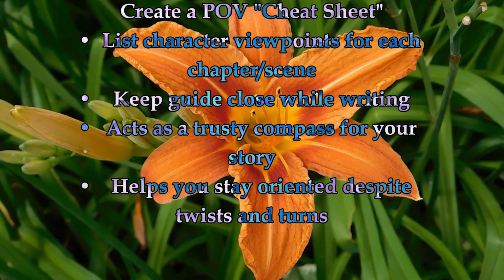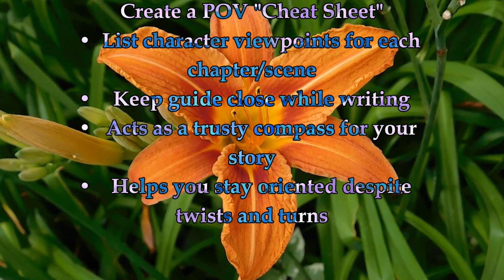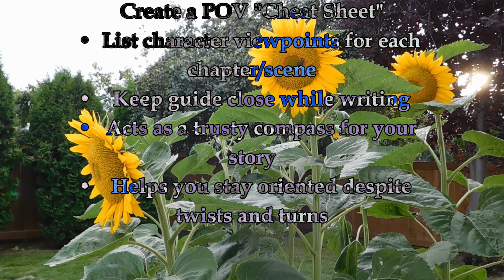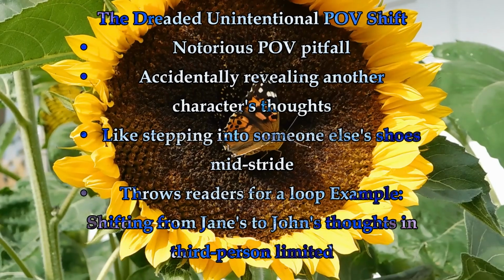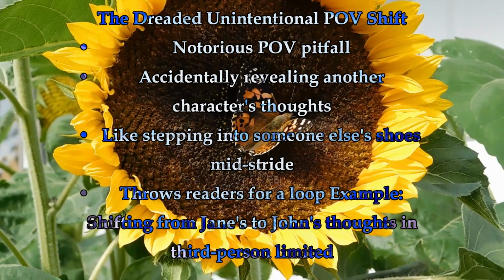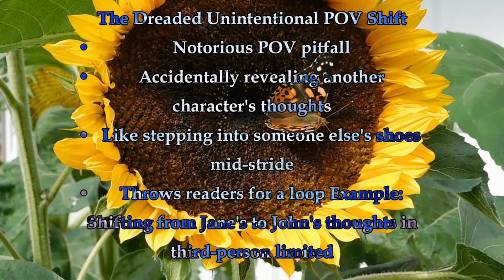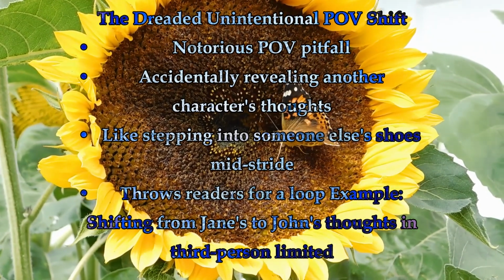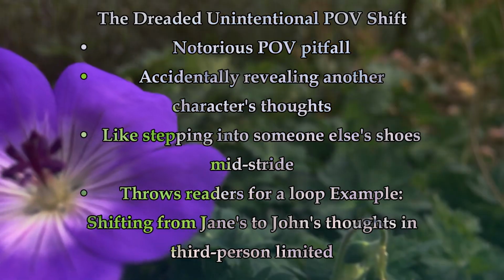Immersion Through Perspective: Crafting Unputdownable Stories with Consistent POV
Transform your storytelling and captivate readers with unshakeable point of view (POV) mastery. Learn how to craft immersive narratives that keep your audience enthralled from the first page to the last. 🚀
📍 The Writer's POV Compass: Navigate Your Story with Confidence
Discover how to chart a clear course through your narrative:
🗺️ Create a foolproof POV game plan before you start writing
📝 Develop a POV "cheat sheet" to keep you on track
⚠️ Avoid the most common perspective pitfalls that derail even seasoned authors
🔒 Banish Jarring POV Shifts: Keep Readers Deeply Immersed
Arm yourself with techniques to maintain rock-solid perspective:
👀 Identify and eliminate unintentional head-hopping
🔍 Use the "whose eyes" trick to stay locked in your character's viewpoint
🔄 Master the art of smooth, intentional POV transitions
✨ Revision Magic: Polish Your POV to Perfection
Transform your draft into a perspective powerhouse:
🕵️ Become a "consistency detective" during the editing process
🗣️ Use the read-aloud method to catch sneaky POV slips
🔧 Turn awkward transitions into seamless perspective shifts
🛠️ Your POV Toolkit: 5 Steps to Unshakeable Perspective
📍 Establish a clear POV plan before you write
📝 Create a POV cheat sheet for quick reference
👁️ Constantly ask "Whose eyes am I seeing through?"
🚦 Signal intentional POV shifts with clear markers
📣 Read your work aloud to catch lingering inconsistencies
🌟 Ready to elevate your fiction?
Apply these POV mastery techniques to your work-in-progress today. Watch as your characters come alive and readers lose themselves in your immersive fictional world. 🌍✨
With master's degrees in liberal arts and English & Creative writing, Peter's expertise and best-selling course on writing fiction will empower you to craft narratives that transport and transform readers. Let his insights help you wield POV with precision and unlock your full creative potential. 🌟📚
📌 Meta Description: Master point of view consistency in fiction writing. Learn to craft immersive stories, avoid POV pitfalls, and keep readers spellbound from start to finish.